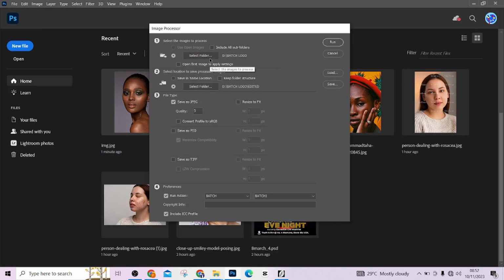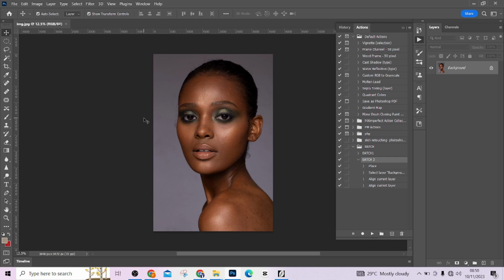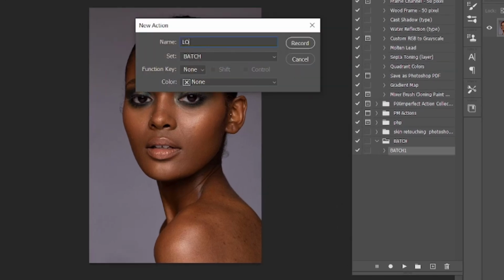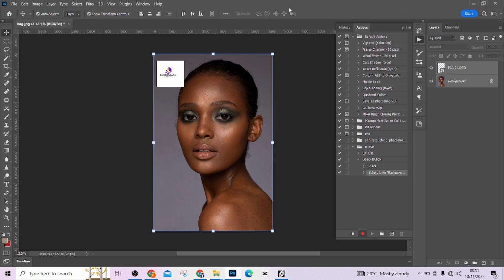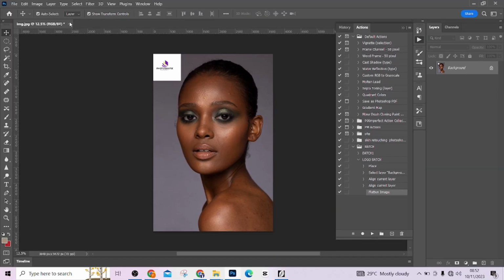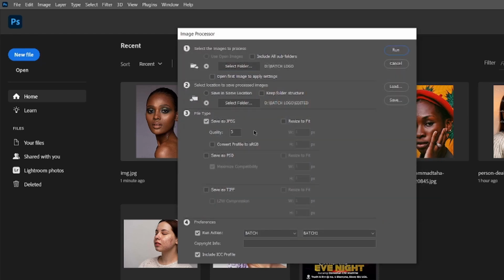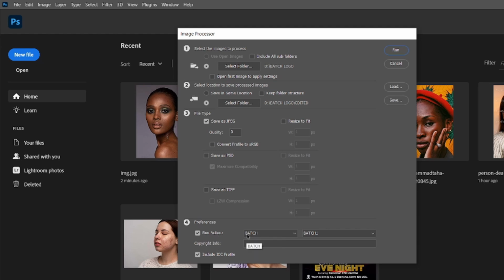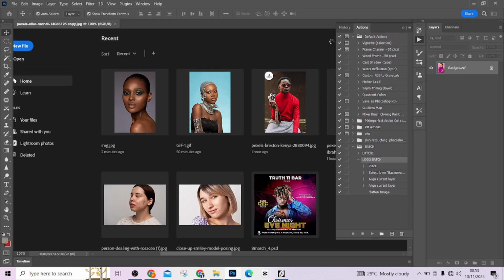Photoshop Magic | Add Logos to Multiple Photos Easily!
In this Photoshop tutorial, learn how to effortlessly add logos to multiple photos with just a few simple steps! With Photoshop's powerful tools and features, this task becomes a breeze. Follow along as we guide you through the entire process, from selecting the logo image to applying it seamlessly on multiple photos.